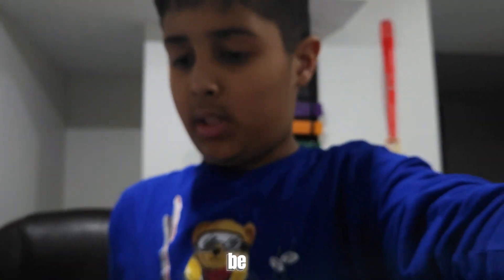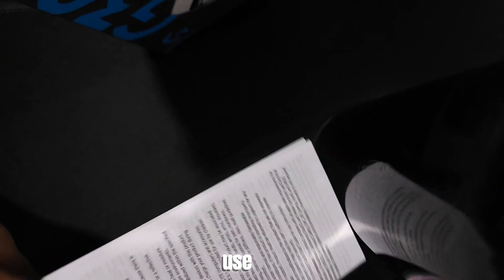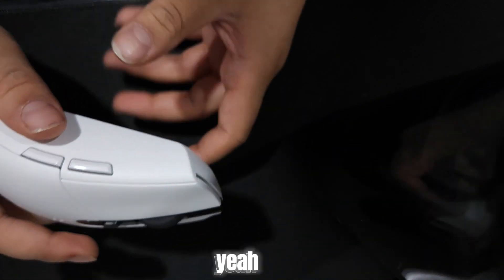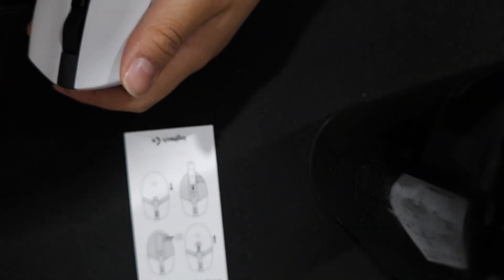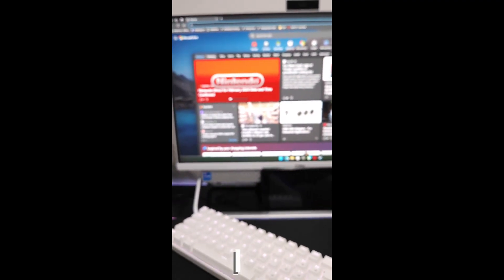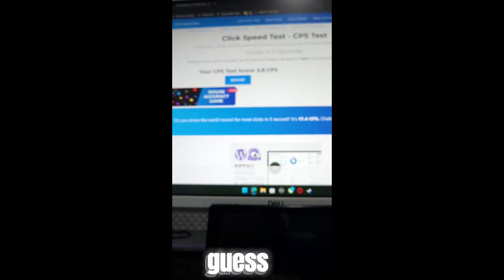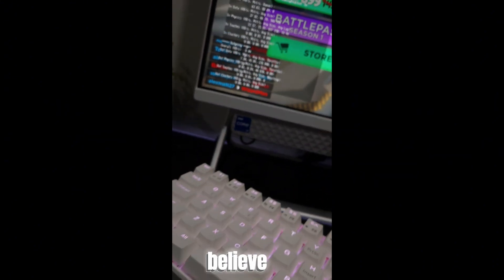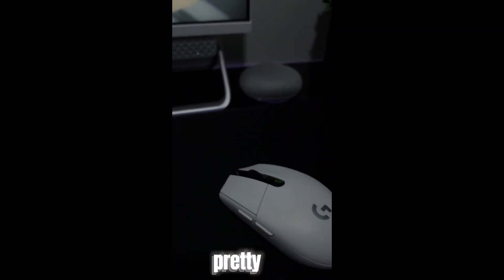inboxing the Logitech G305 Mouse!review included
the Logitech g305 mouse link